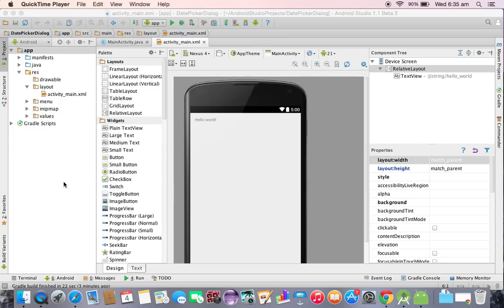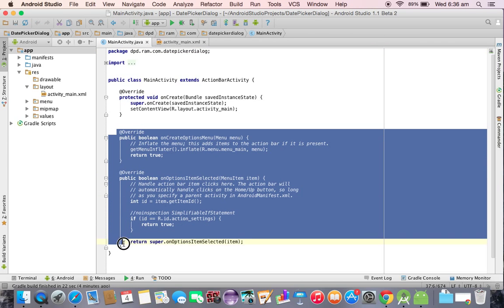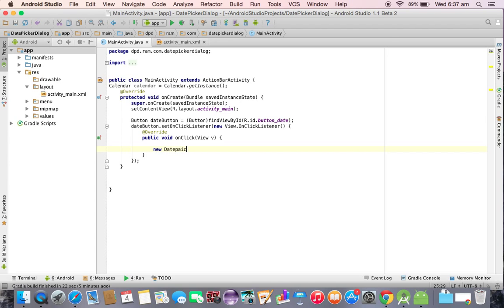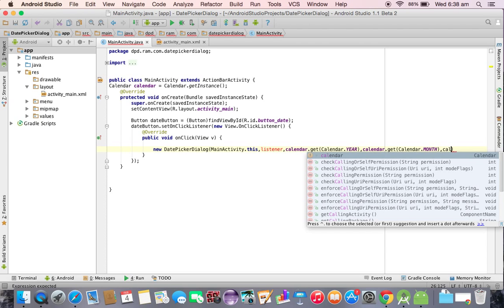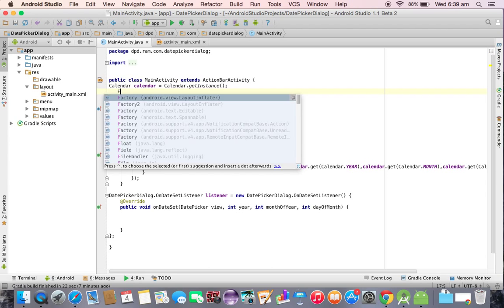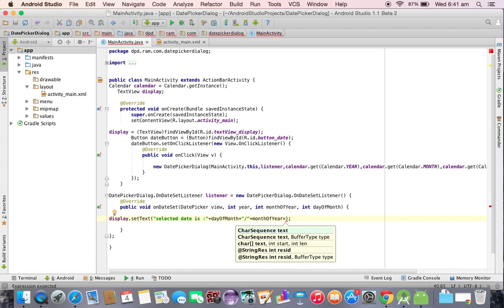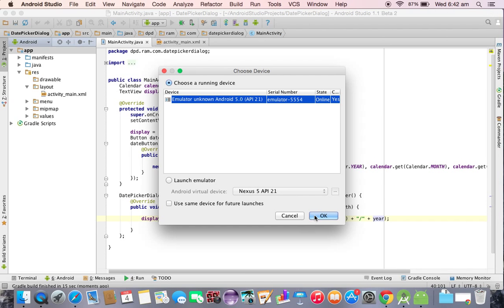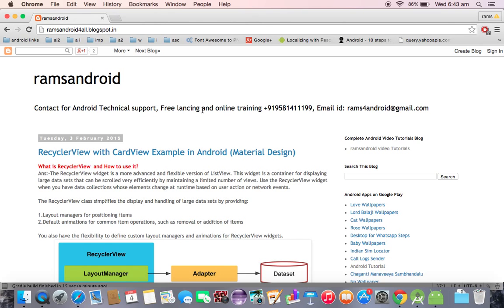Android StudioTutorials - 30 : DatePickerDialog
This video tutorial explains how to work with DatePickerDialog in Android